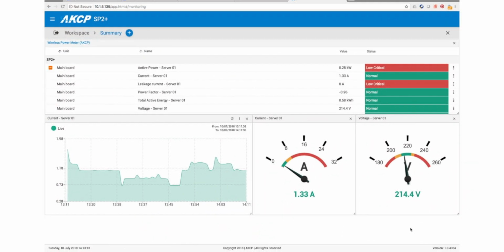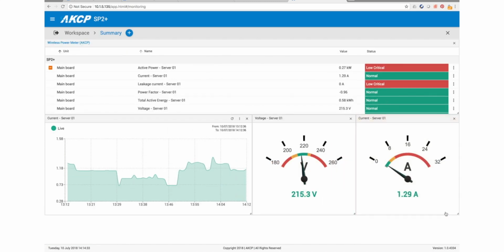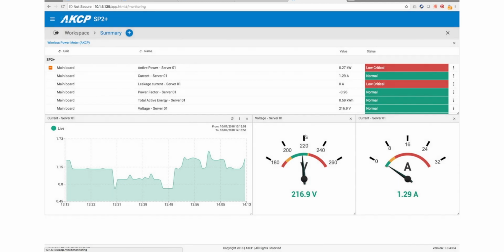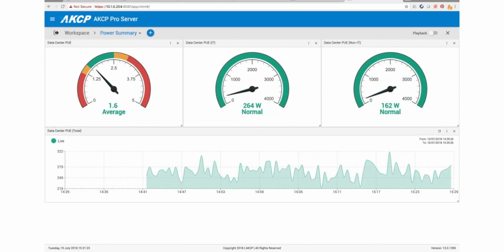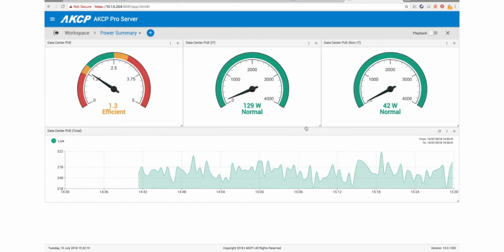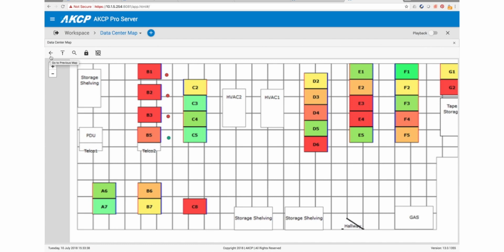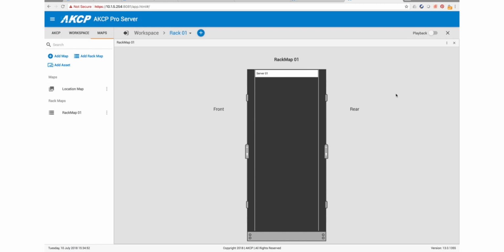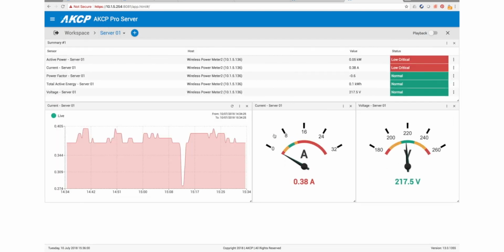AKCP Power Meters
How to monitor a single in-line power meter, or multiple power meters using AKCPro Server.